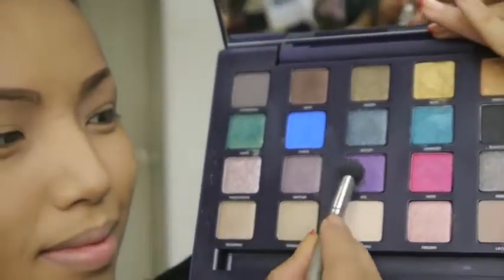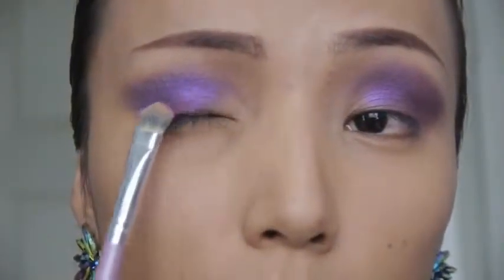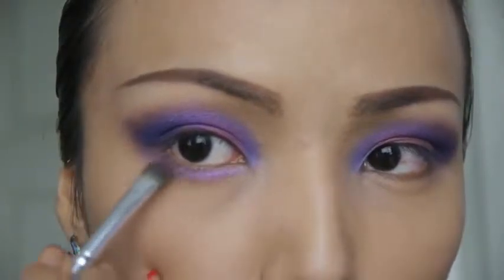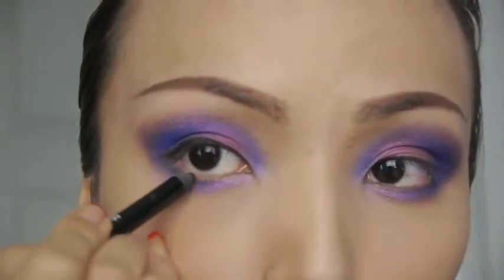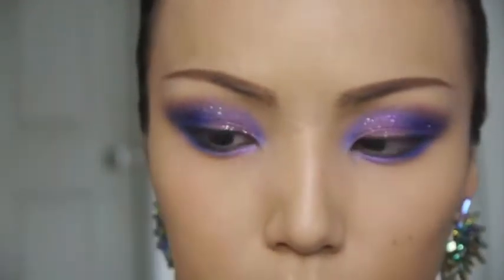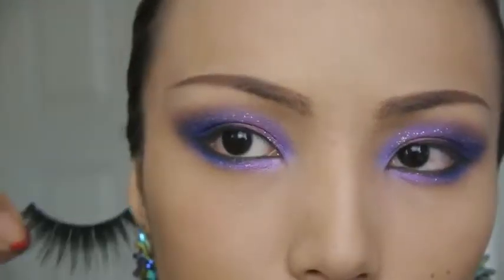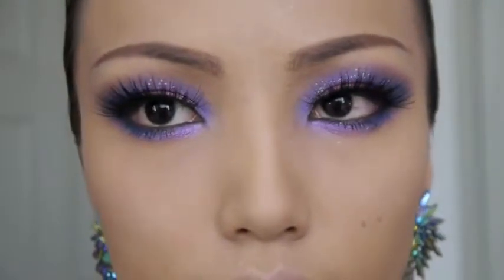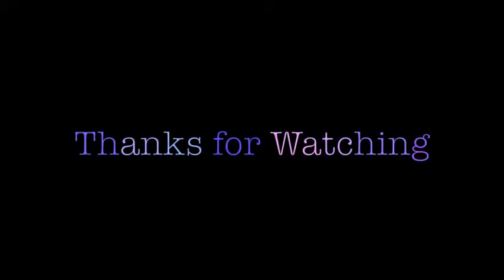Galaxy Eyes Make up Tutorial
This is a mirror of a video made by dope2111. This channel serves as an archive for many different channels dedicated to the discussion and promotion of fashion and makeup.